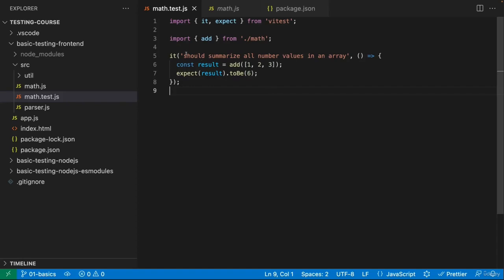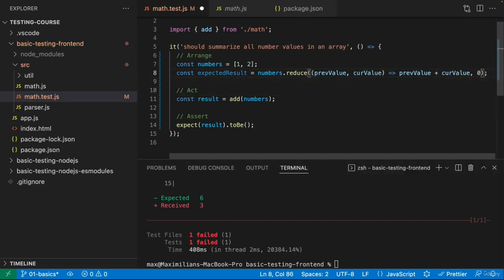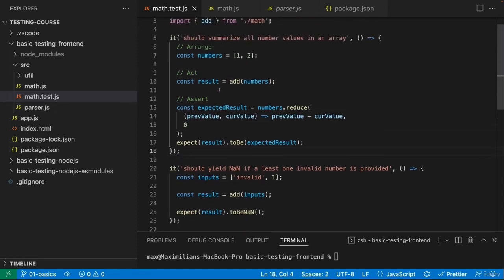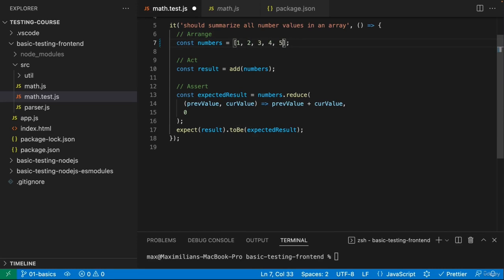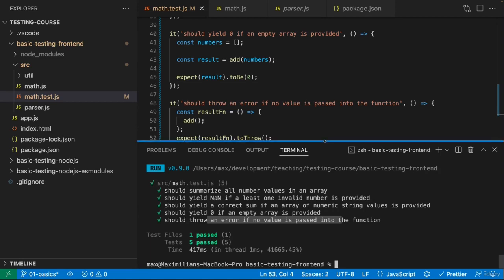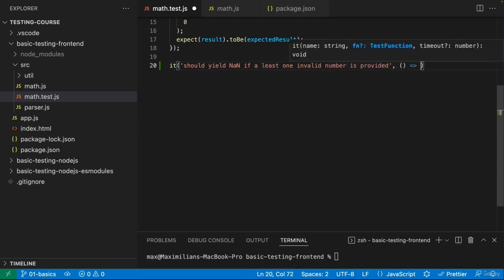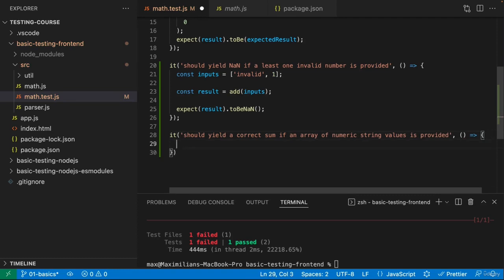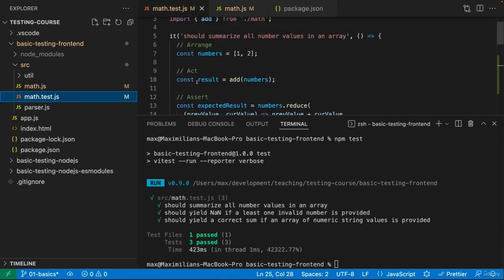Java Script Nit Testing - A Practical Guide. №4